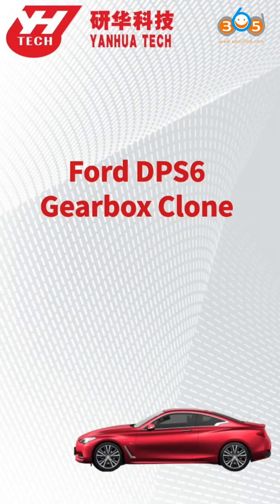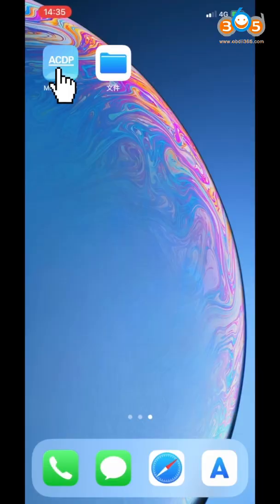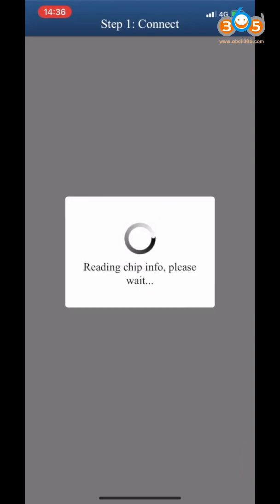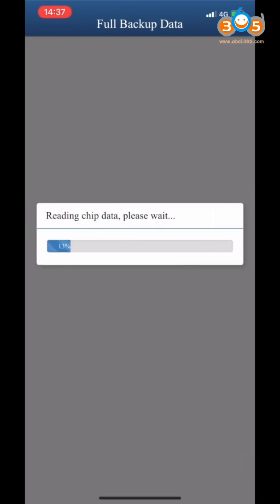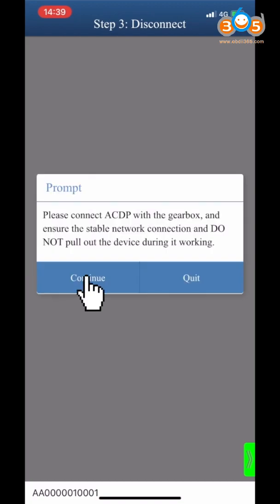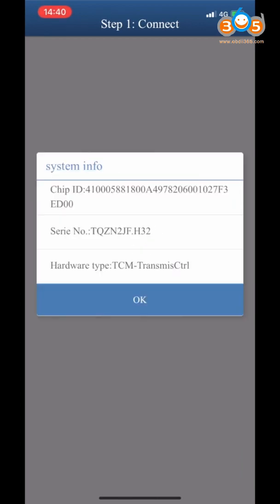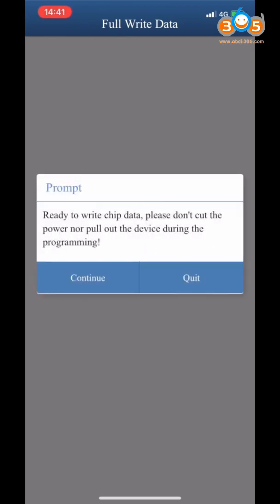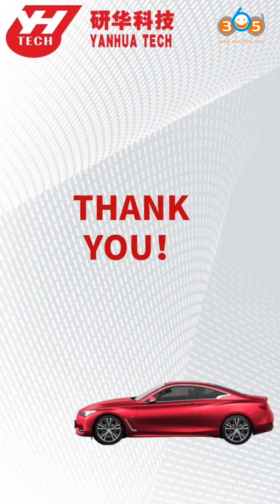Yanhua Mini ACDP Module 26 Clone Ford DPS6 Gearbox TCU obdii365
Yanhua Mini ACDP Module 26 Supports 6-speed dual-clutch gearbox clone for Ford Focus, Ecosport, Fiesta, Aspire, Figo etc

The special interface board connection method replaces the traditional wire plugging method so that wires are NOT plugged to the wrong direction and place. This special interface board connection method is simple and efficient, plug and play, safe and reliable.